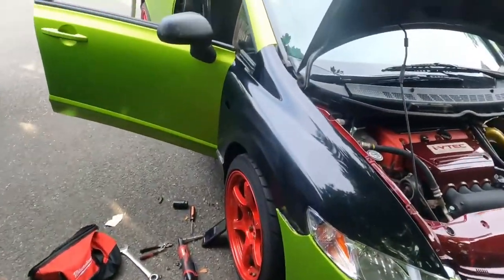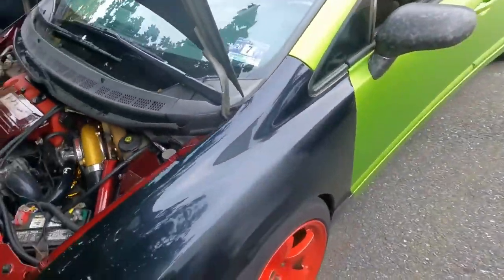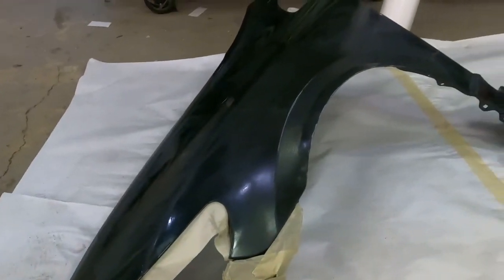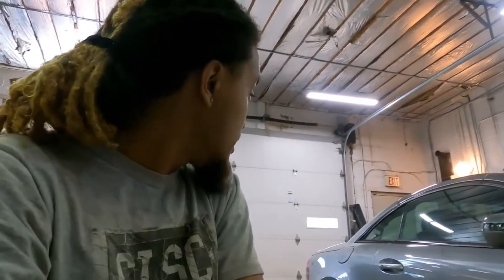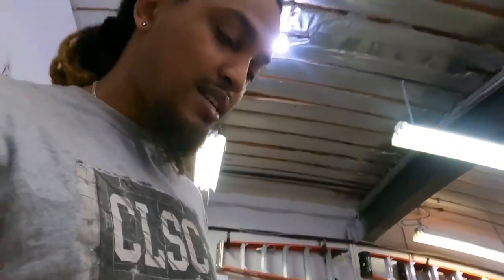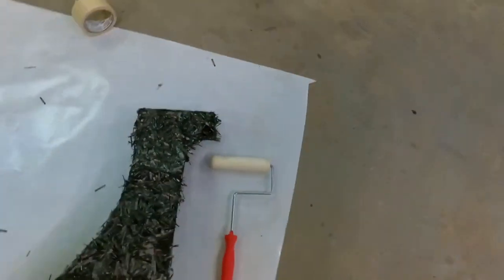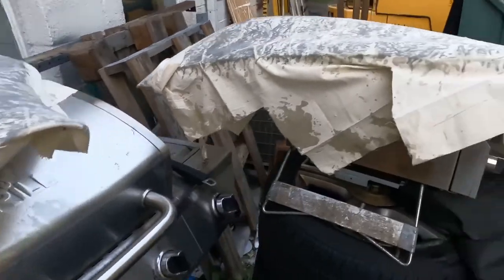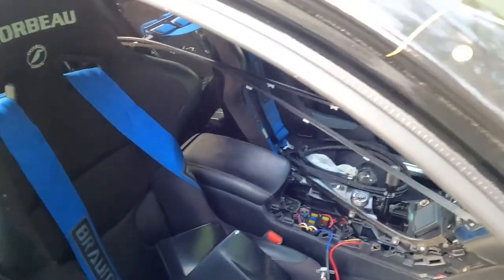Attempting to diy forge carbon my fenders part1maybe first civic is 8th gen forge carbon fenders ??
all I have to say is this is kicking my axe and leaving me itchy everyday.